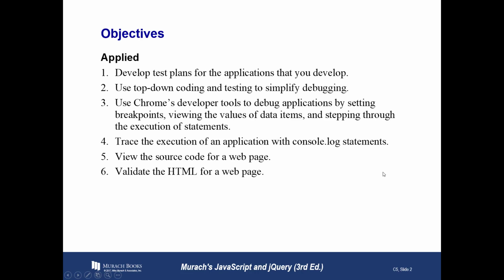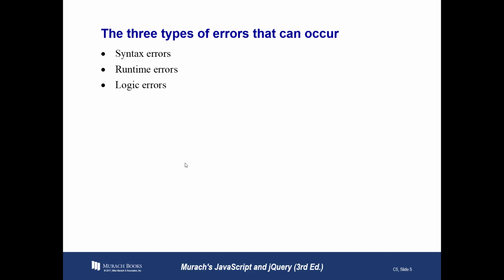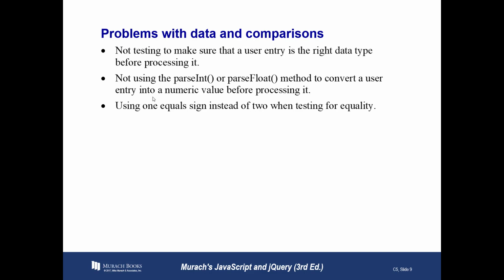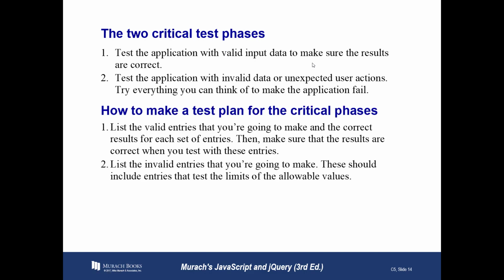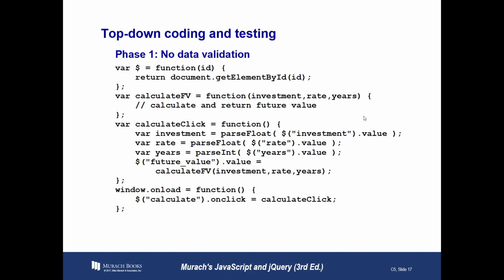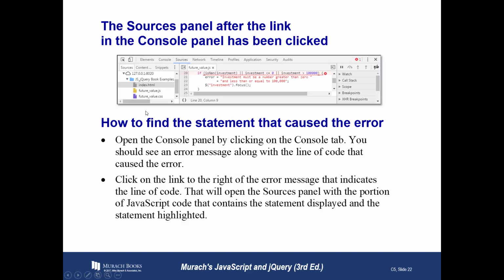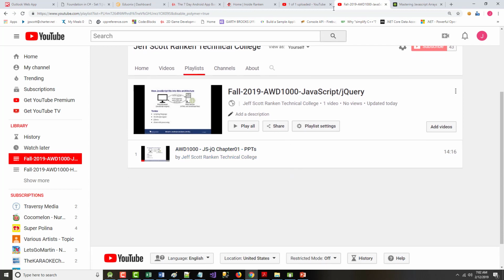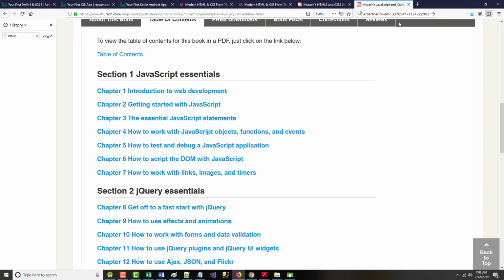AWD1000 - JS-jQ Chapter05 - PPTs